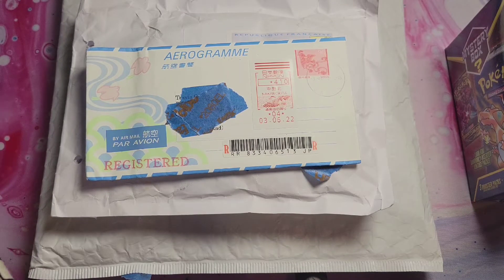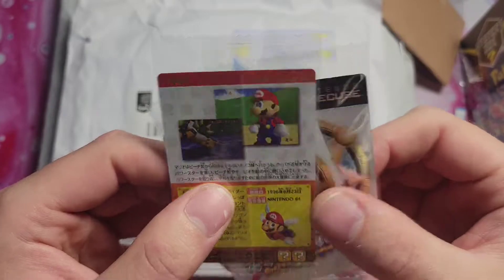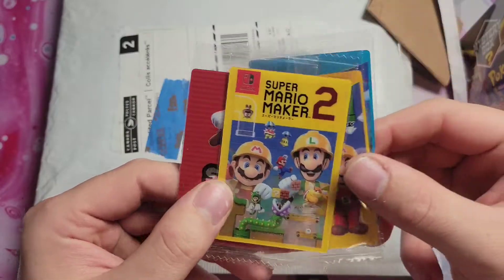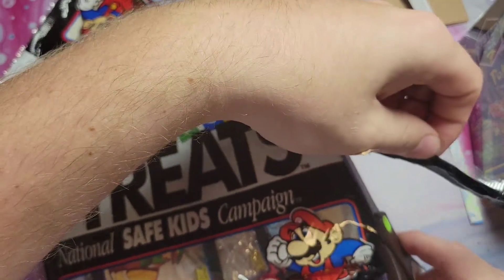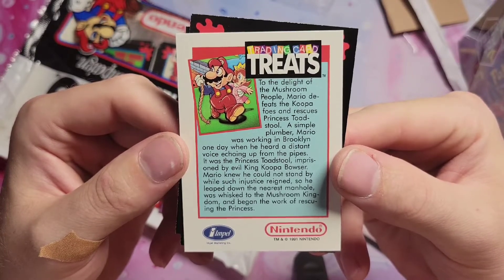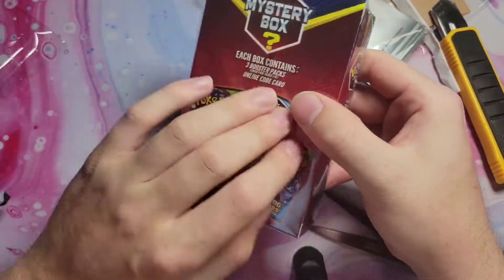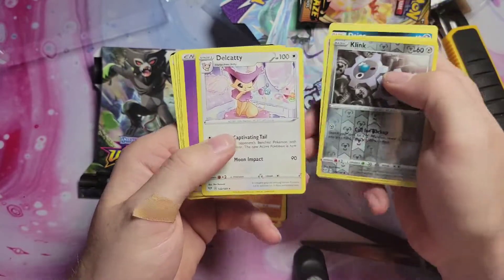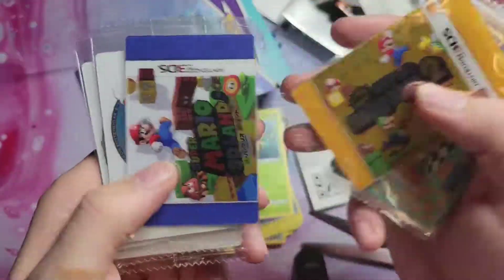Its Mail Day!! (+pokemon mystery box)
Openings some mail, What cards did we get!???